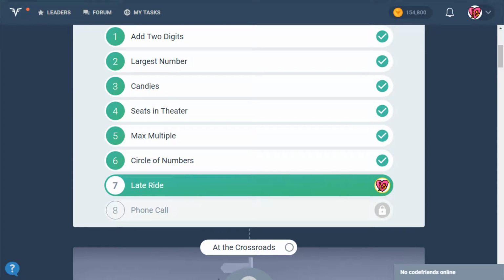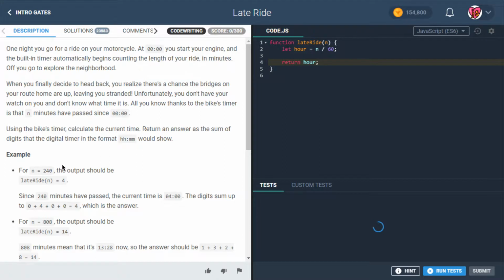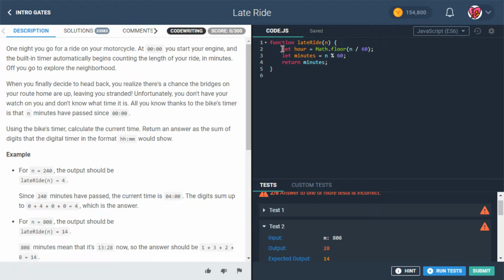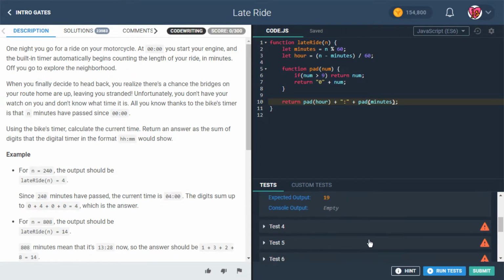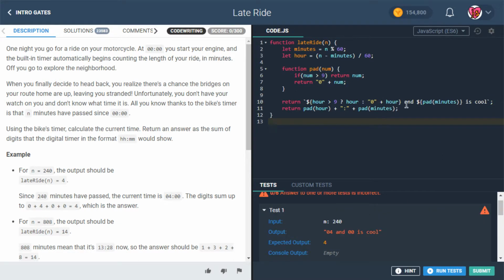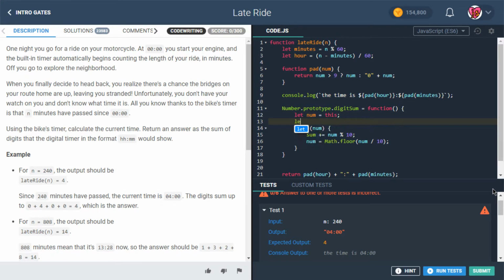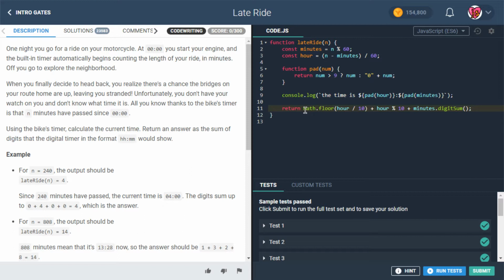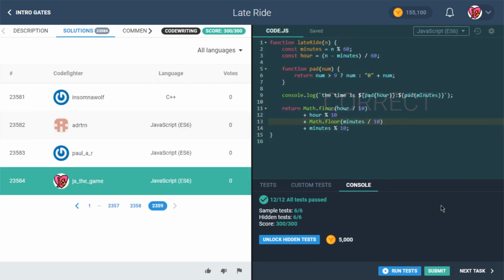codefights arcade The Core task 7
lateRide

topics:
- time formatting: converting a number of minutes to hours and minutes, using modulus and division (and floor)
- implementing number padding (which is something that a lot of frameworks have built-ins for, but it's good to see how it's working)
- string literals and how to get variable values within a string, without having to concatenate multiple strings together
- probably don't do monkey-patching 🙉